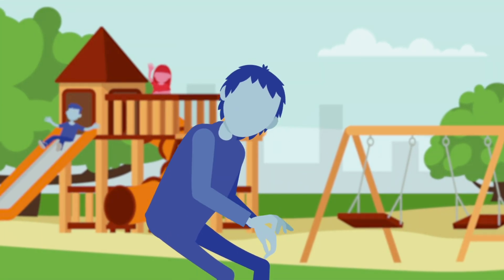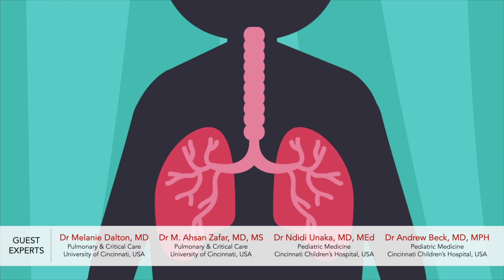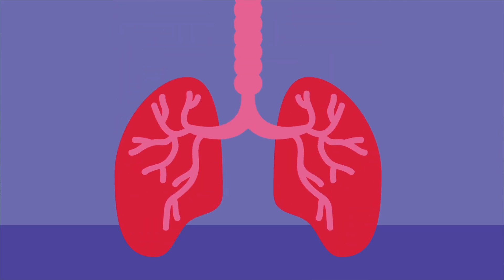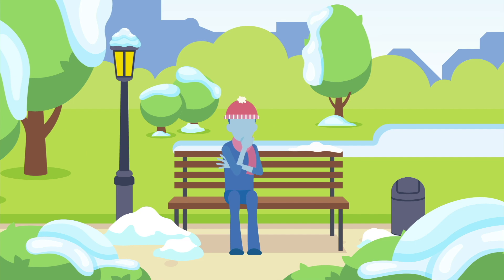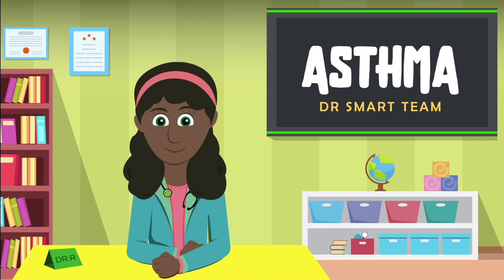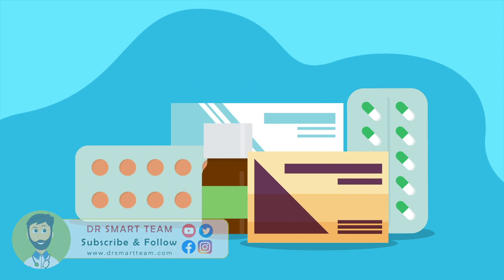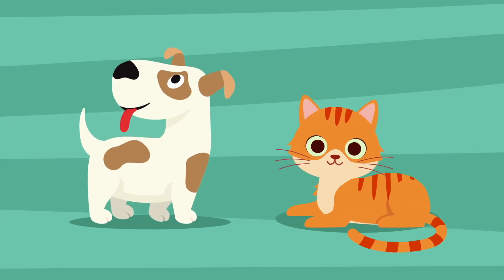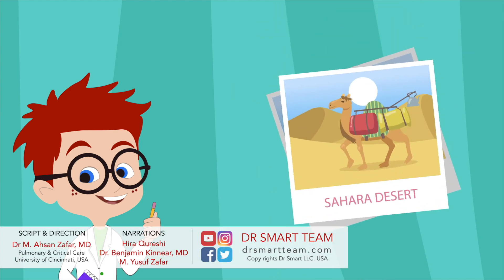What happens during an Asthma Attack?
What is the treatment for an Asthma? How to diagnose, treat and prevent an Asthma attack? What causes an asthma attack? Is it dangerous? What are its symptoms and what to do if someone is having it?
Wheezing, cough, shortness of breath and chest felling tight. These are symptoms of Asthma. Asthma is a common problem affecting young and old. May things in our home and outside can trigger an asthma attack. Treatment of asthma includes avoiding triggers & taking inhaler and other medicines. In this animated video learn all you need to know about asthma.